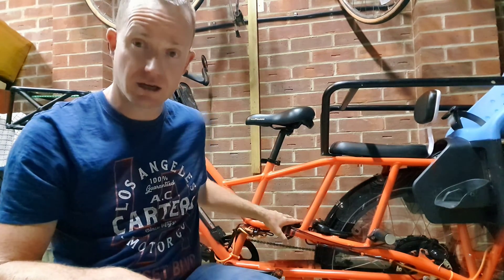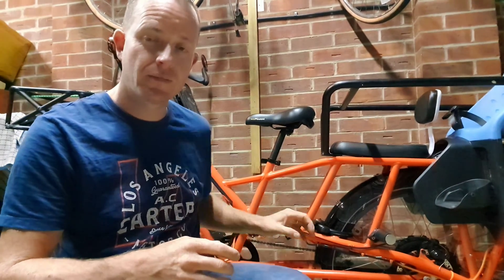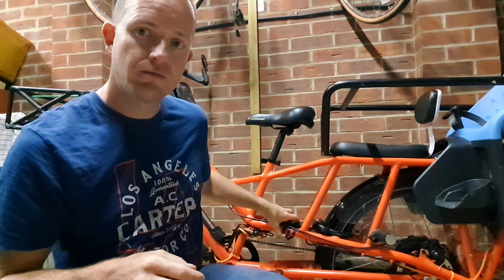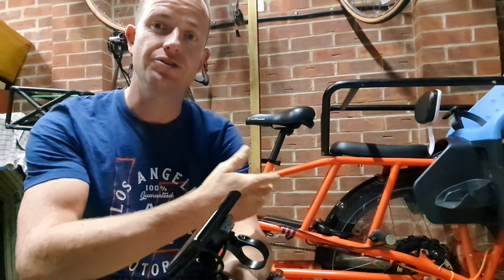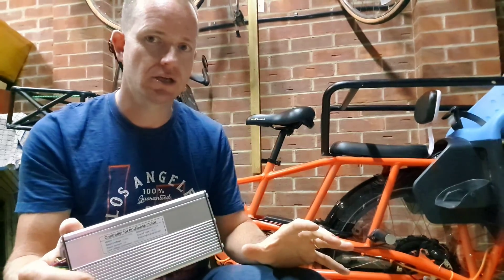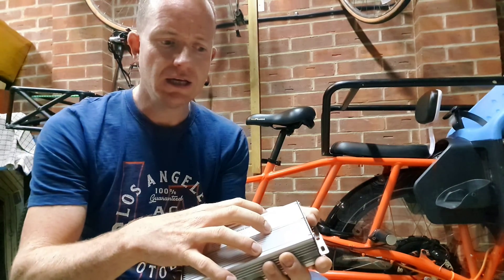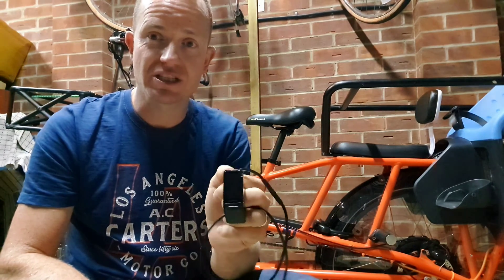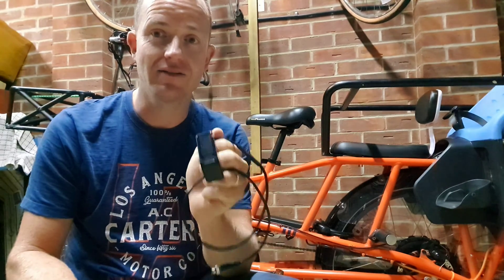RAD Power Bikes Eggrider or 35 Amp Controller? What's the difference and how do they work?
Find out more:
EggRider V2 Bluetooth eBike display

Rad Power Bikes 35 Amp Controller Upgrade and Display

What is EggRider:

EggRider is an eBike display and mobile phone app that allows you to access, update, change, and enhance your eBike settings to its full potential.

If your eBike has been restricted in any way then the EggRider will allow you to overwrite those restrictions.

You can get your riding statistics and customize your riding profile at any time, quickly and easily.

*This product has the screw type connector suitable for all RAD power bikes.

This product includes rear light and brake function!

- 100% plug ‘n play. Installation is very easy and should not take long.
- Works with RadMini, RadRhino, RadRhino Step-Thru, RadRunner, and RadWagon.
- Compatible with both 48v and 52v batteries.
- Dimensions: 19.5cm x 8.25cm x 4.5cm
- The package includes 1 x controller and 1 x colour LCH8H display.